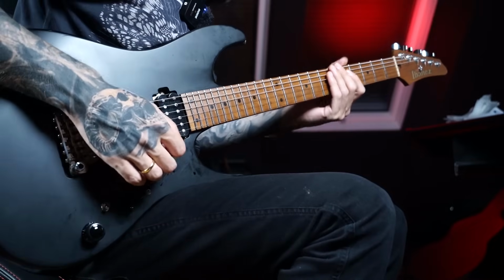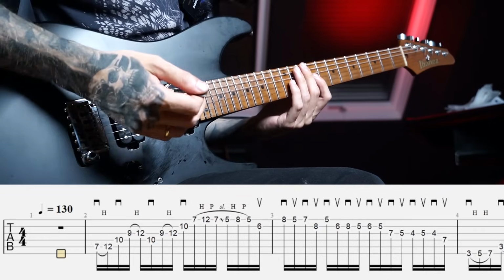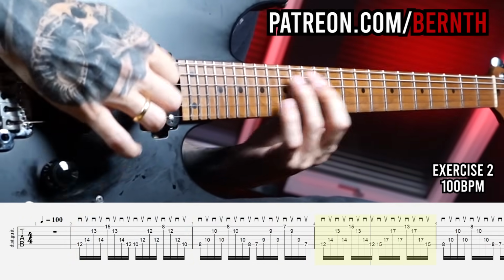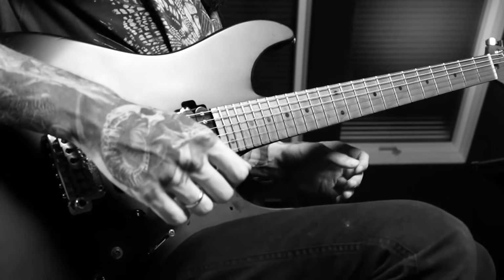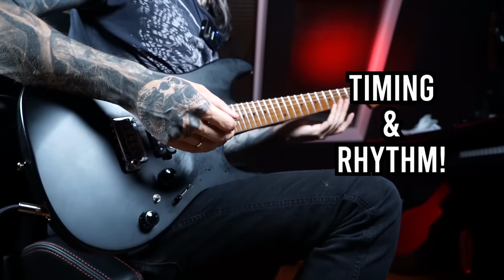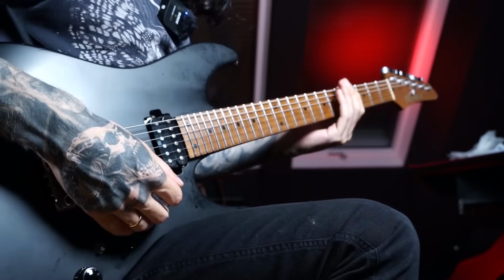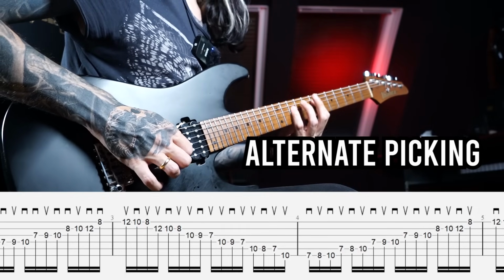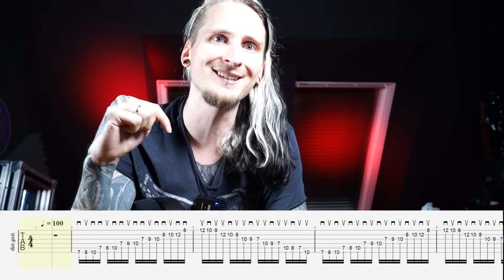5 Technique Mistakes ALL Intermediate Players Make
Get the NEW Guitar Technique Package and over 20 full online courses